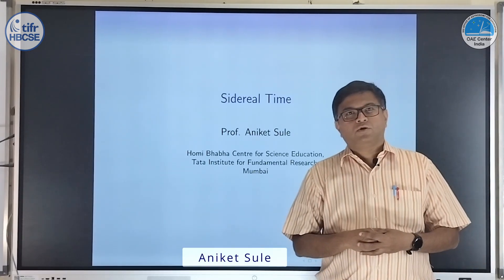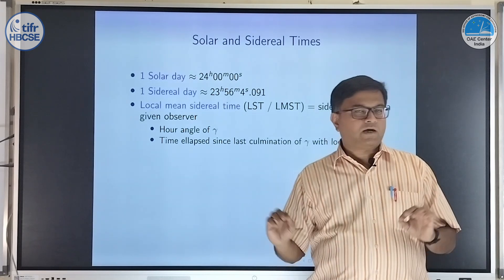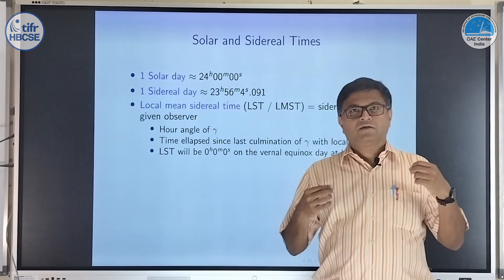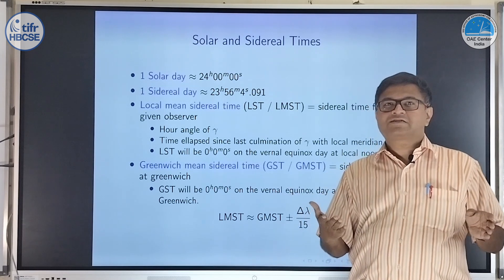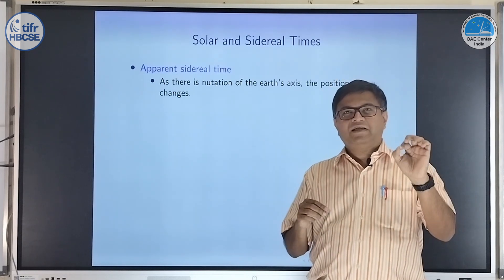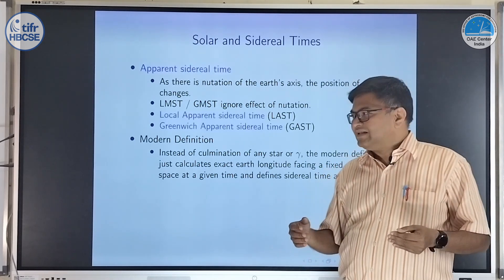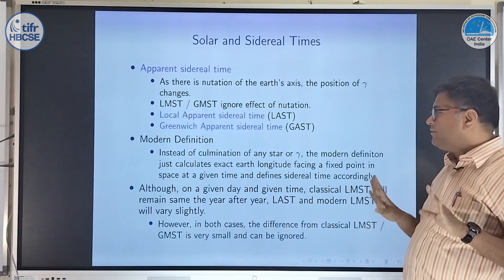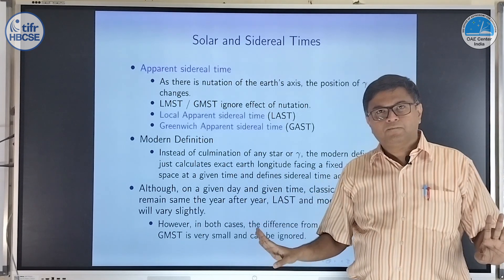Astronomy for Beginners: Sideral Time (English) | HBCSE | OAE | Prof. Aniket Sule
🌌 The Sidereal Time Explained with Prof. Aniket Sule: Faculty at HBCSE, TIFR.

👤 About the Speaker: Prof. Aniket Sule is an Associate Professor at HBCSE, TIFR and has been involved in astronomy Olympiads since 2006.

🎥 About the Video: The video explains sidereal time, differentiating it from solar time and discussing its calculation and significance in astronomy. It covers concepts such as local mean sidereal time (LST), Greenwich mean sidereal time (GST), and apparent sidereal time, providing examples of calculating sidereal time for specific dates and locations..

Chapters:
00:00 Intro
00:26 LST and GST
02:32 Apparent sidereal time
03:29 Classical and modern definitions of sidereal time
05:18 Calculation of sidereal time for different dates and times
11:00 Significance of sidereal time in astronomy and star observation

Join us on this cosmic voyage. 🚀 Share your preferred astronomy topics in the comments! 🌌 Encountering challenges in your astronomy studies? 🚀